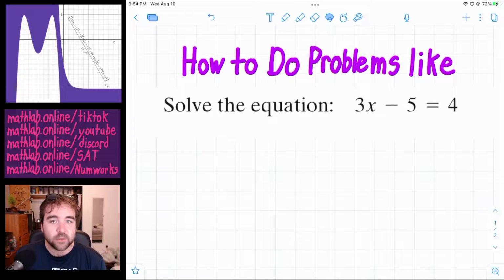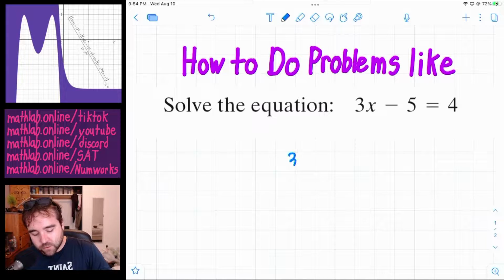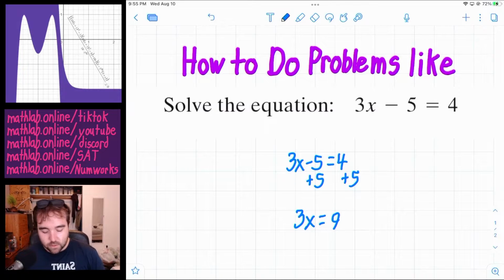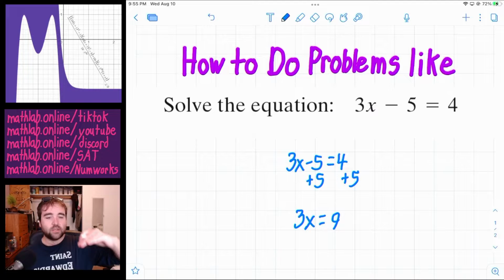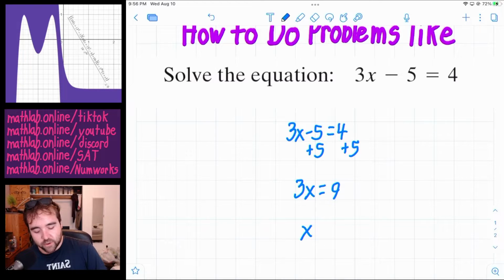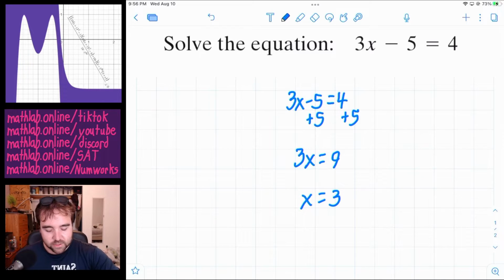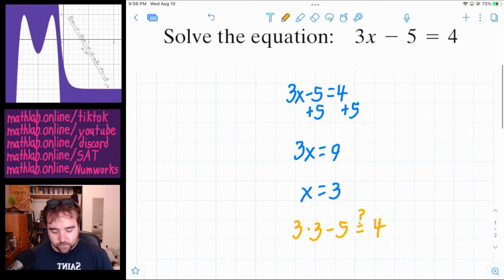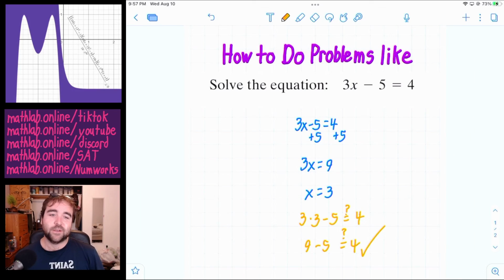Algebra 2 Chapter 1 Lesson 1 Example 1